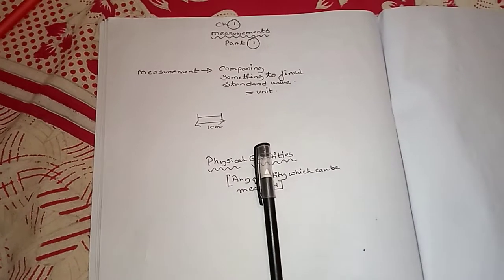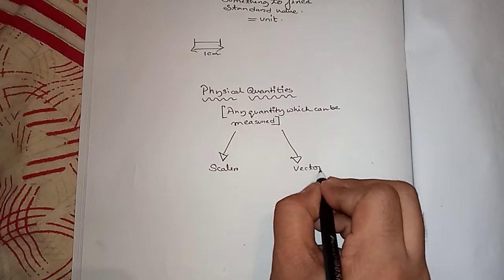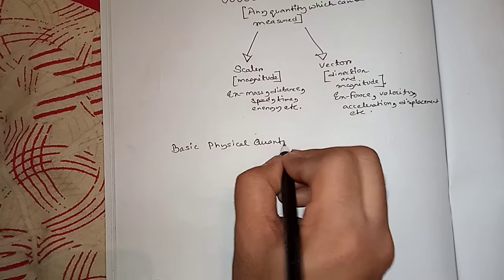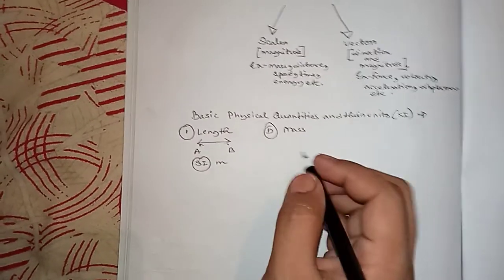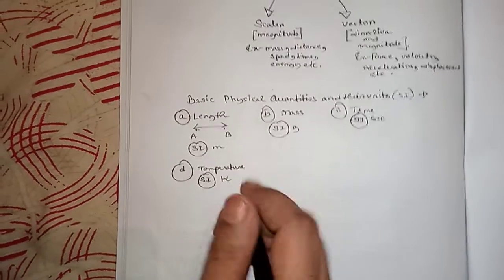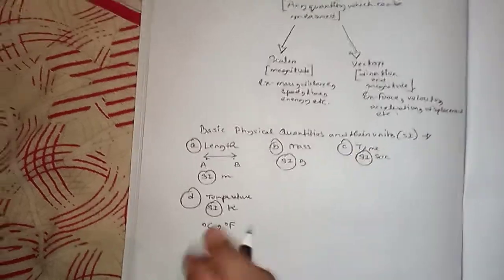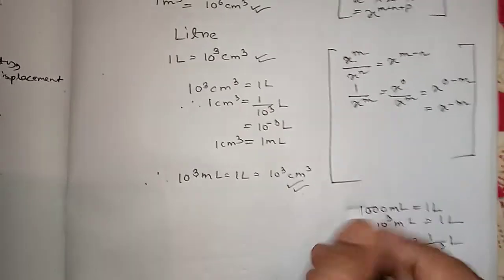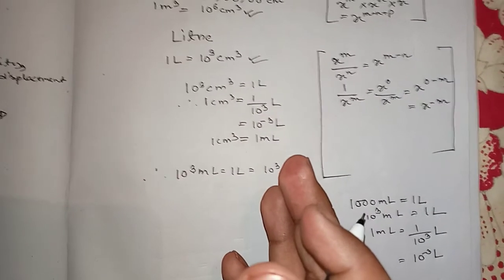Physics VII Chap 1, Part 1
Brief discussion about the 1st chapter of Physics for Class VII.
Chapter Name : Physical Quantities and Measurements